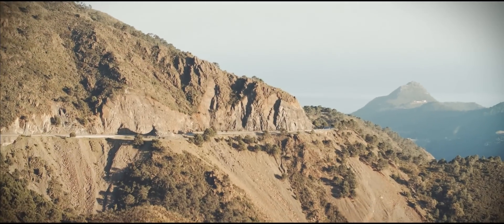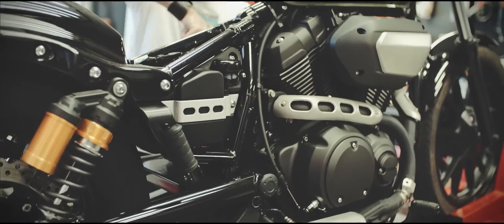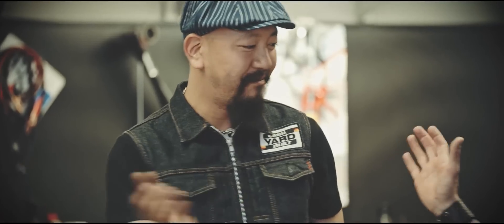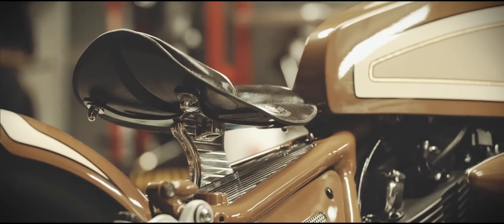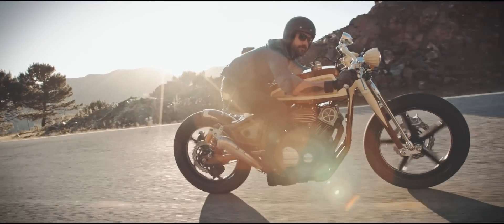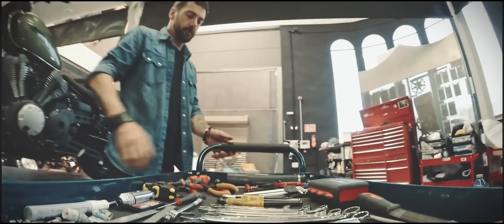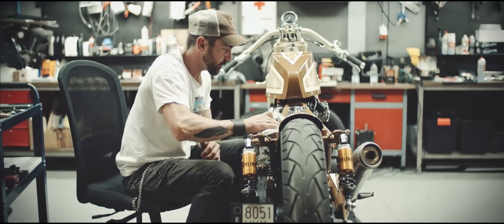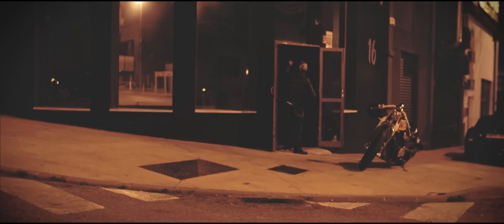Yamaha Yard Built XV950 ‘Playa del Rey’ by Matt Black Custom Designs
San Pedro based Spanish design house Matt Black Custom Designs have paid tribute to the board track racers of 100 years ago with the beautifully crafted Yard Built XV950 ‘Playa del Rey’.